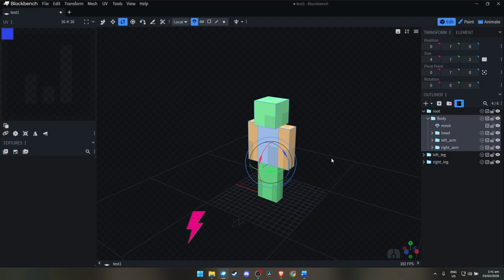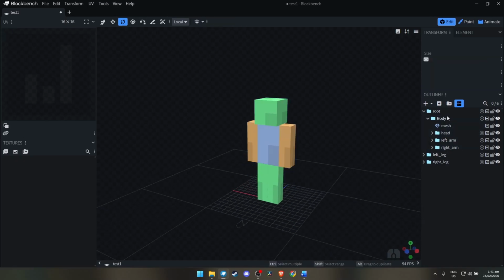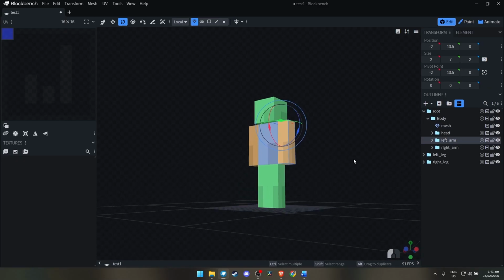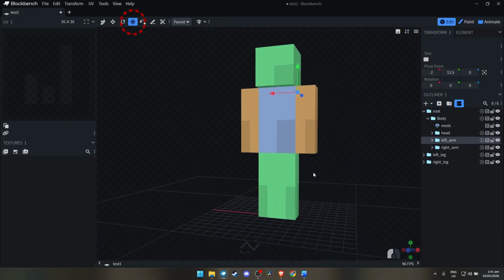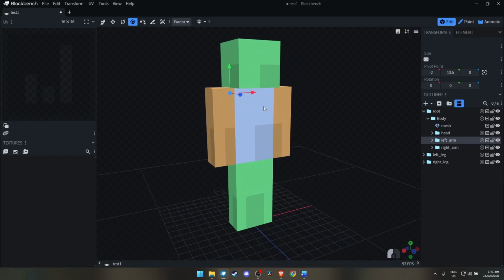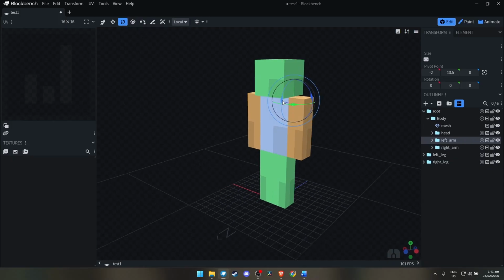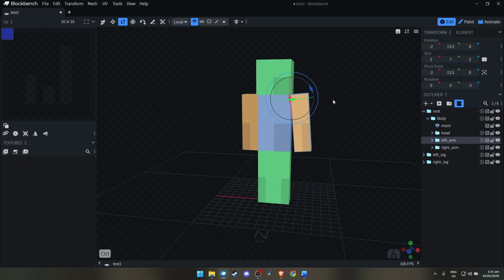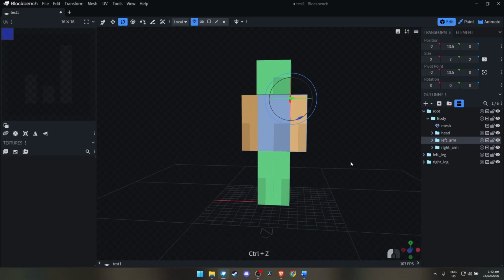How to RIG a MODEL in Blockbench (Step by Step)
Discover how to rig a model in Blockbench with our easy-to-follow guide. Rigging is a crucial step in bringing your 3D models to life, and this video will walk you through each part of the process. Please consider liking the video and letting us know if you have any comments, ideas or questions, we really appreciate any feedback! We have plenty of other tutorials on our channel so come and see if we can help you with anything else :)